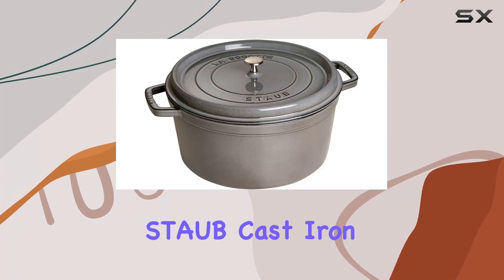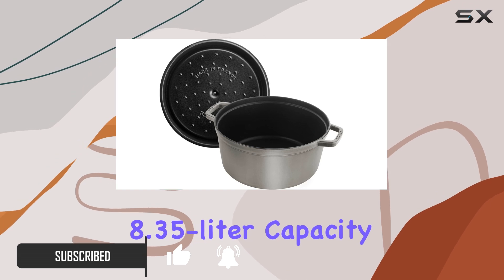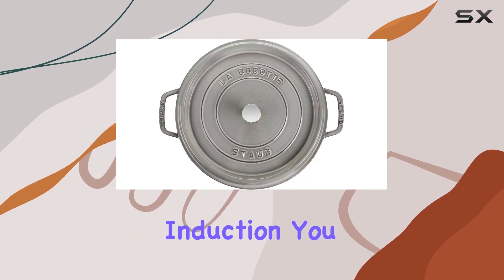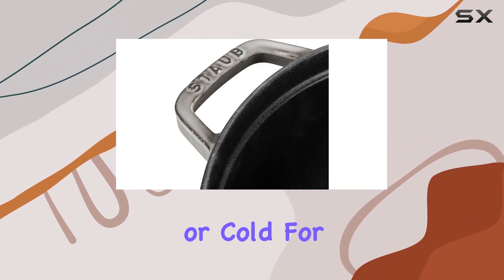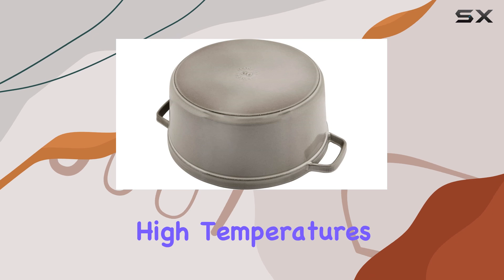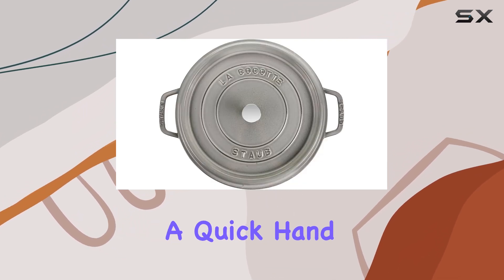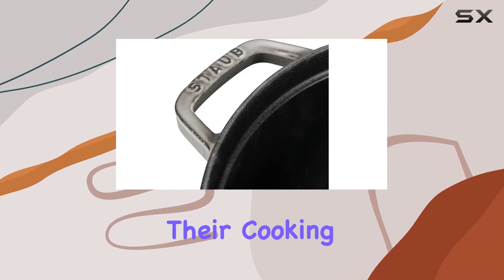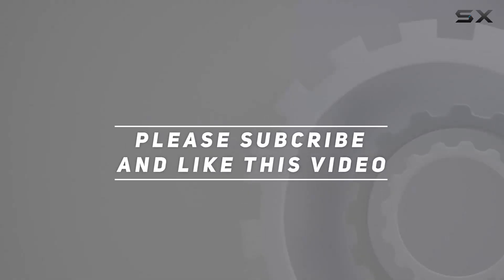STAUB Cast Iron Roaster/Cocotte: Elevate Your Cooking Experience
0:00 Intro
0:06 Review

Things that we mentioned in this video:
STAUB Cast Iron Roaster/Cocotte, : B0030YRCL8